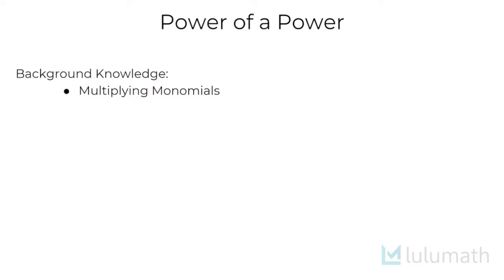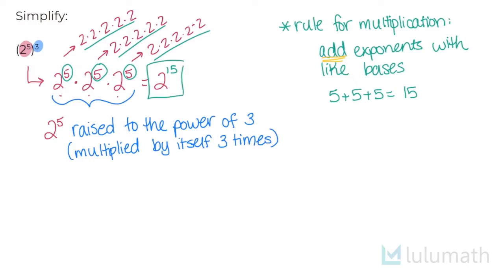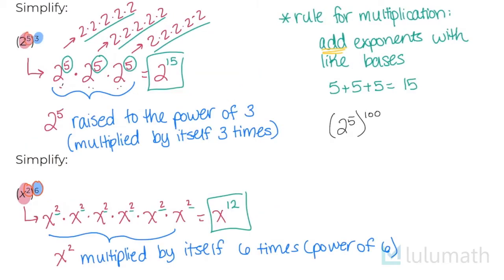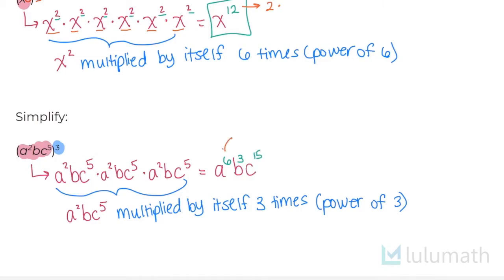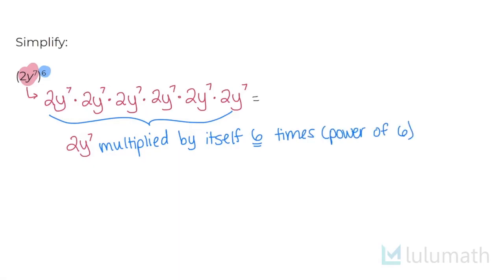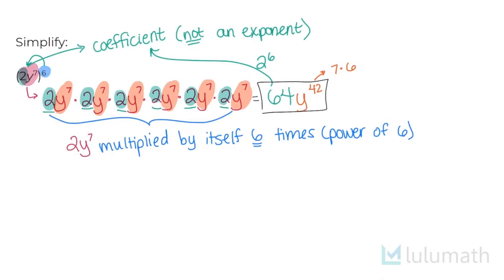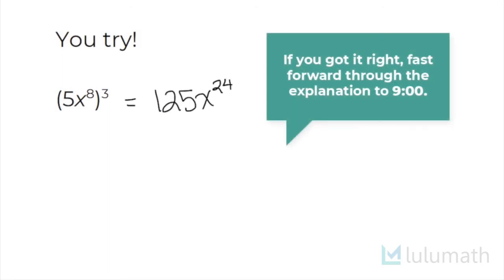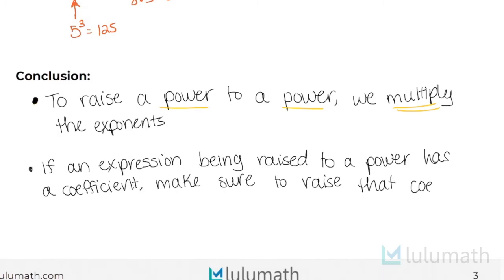Power to a Power | Exponents | Lulumath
EXPONENTS:
How to raise a power to a power

You may have learned the rule for raising a power to a power, but do you understand WHY it works? Watch this video to get the rule and a full understanding of the rule.

0:00 Introduction and Background Knowledge
0:25 Example #1
2:08 Example #2
3:23 Example #3
4:55 Example #4
6:40 Common Mistakes
7:45 Try this one on your own!
8:15 Explanation of the answer
9:04 Conclusion - The rule!